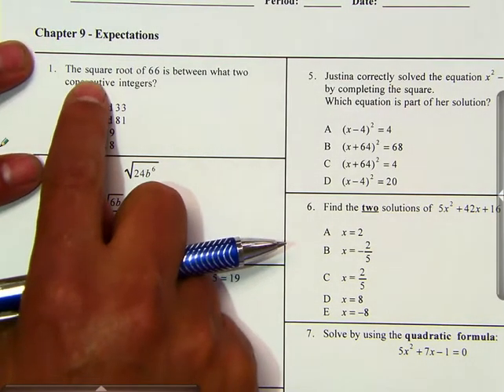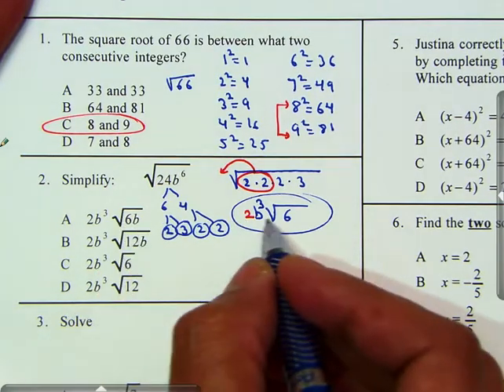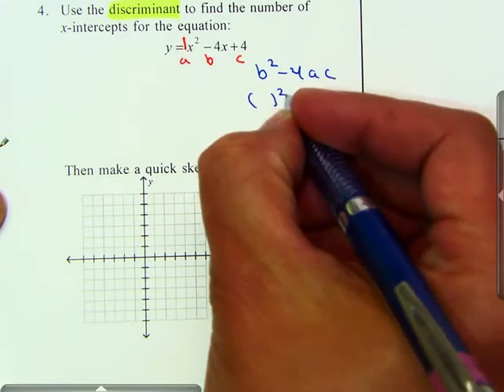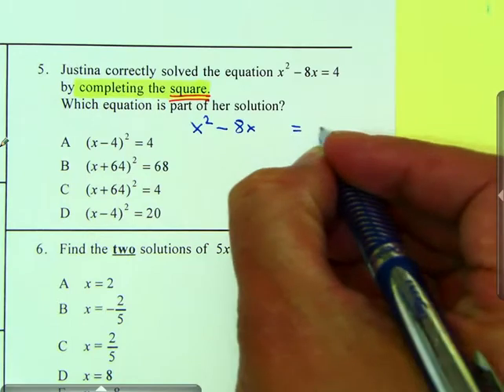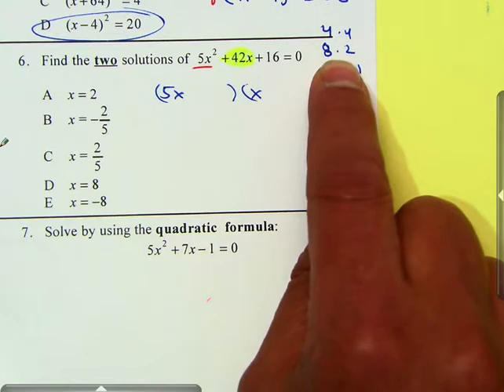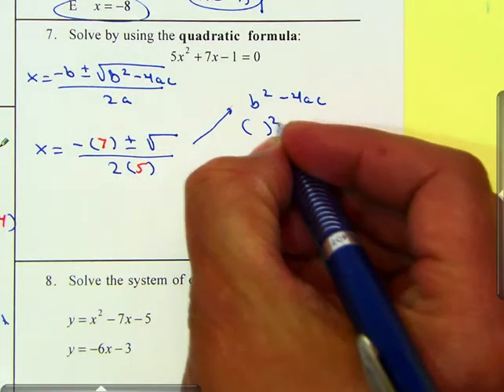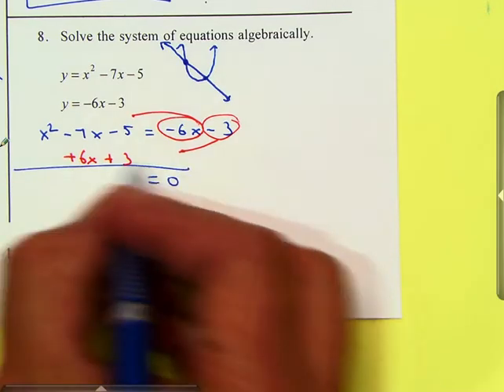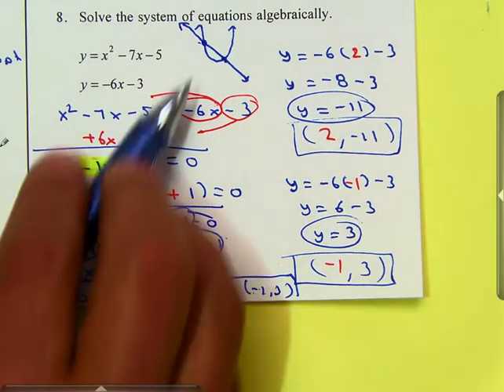Algebra 1 - Chapter 9 Review